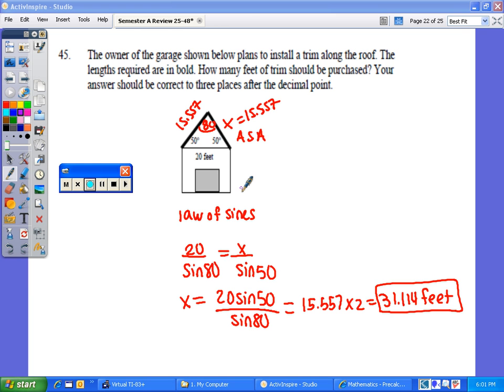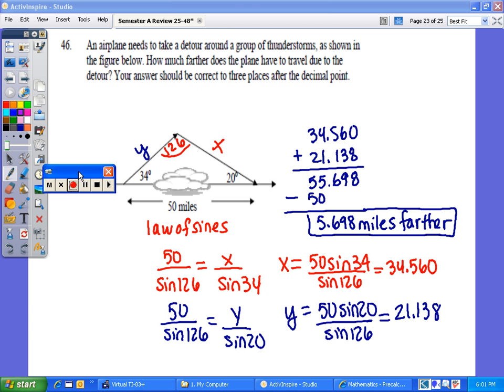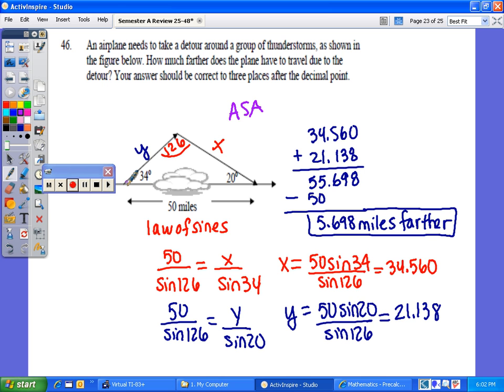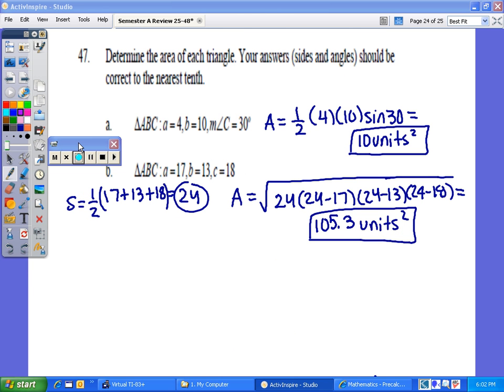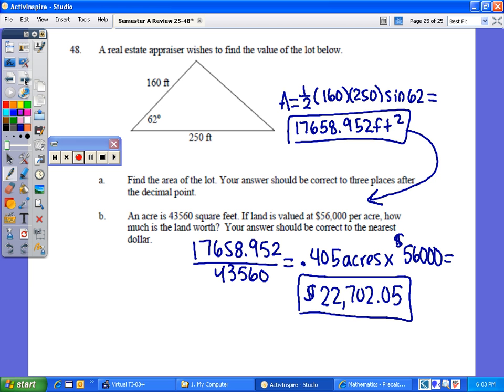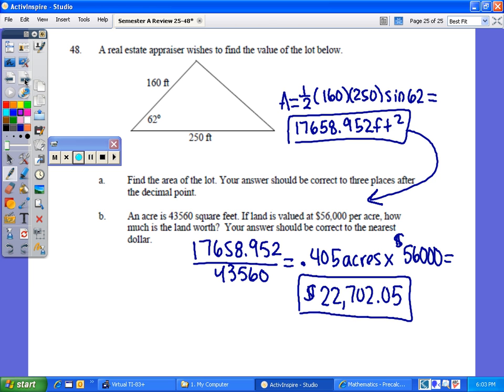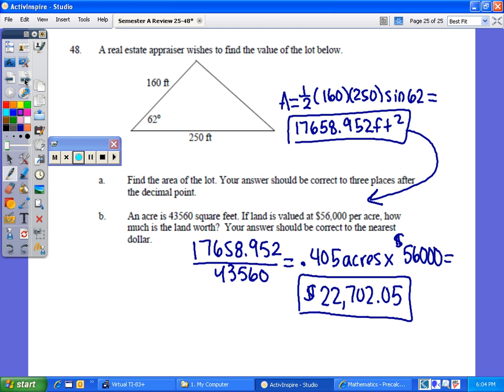Semester Review Part 6.avi